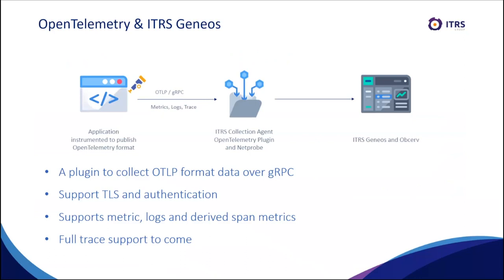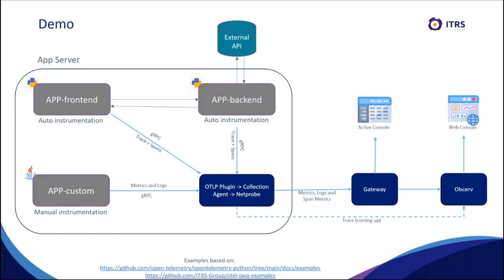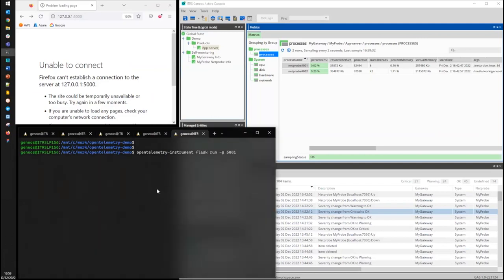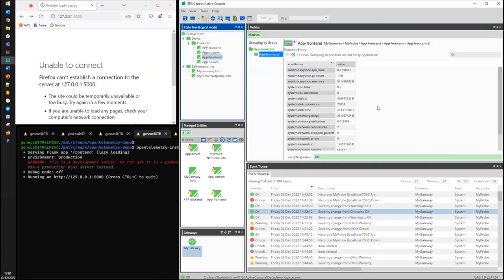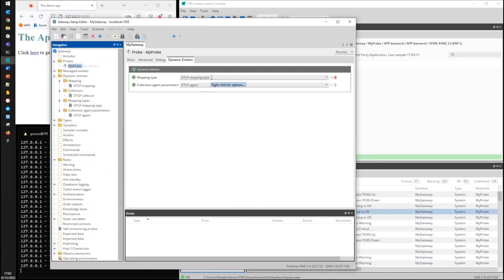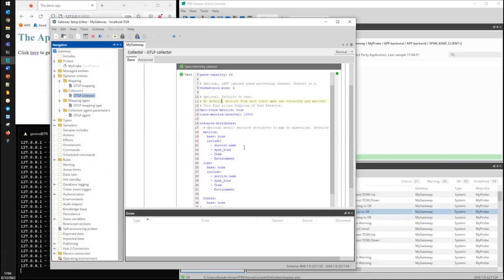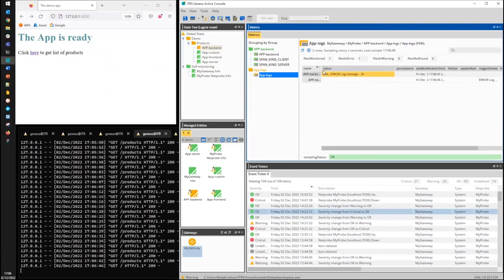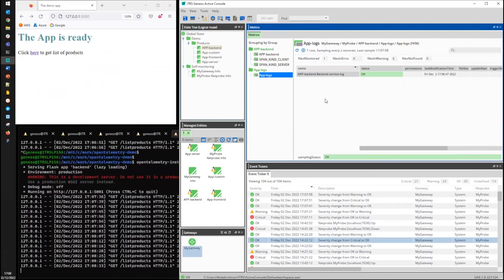ITRS Geneos OpenTelemetry Demo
In this ITRS Demo Bite, you will learn how to leverage OpenTelemetry to better monitor and understand your applications across highly distributed architecture environments.

Discover how ITRS Geneos leverages OpenTelemetry to collect metrics, logs and trace data to better monitor and understand what is happening to critical financial systems. Then explore how ITRS Geneos can effectively monitor applications that emit OpenTelemetry data.